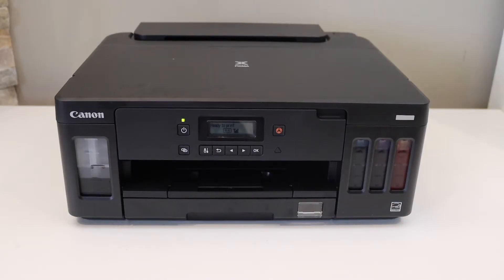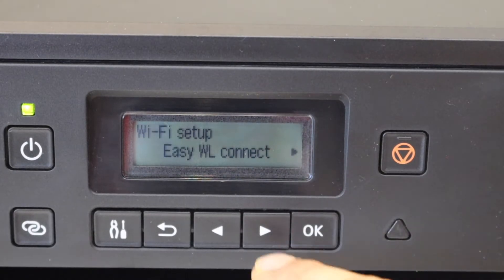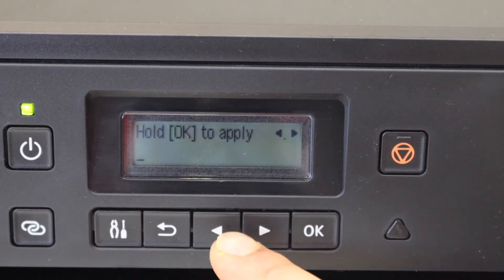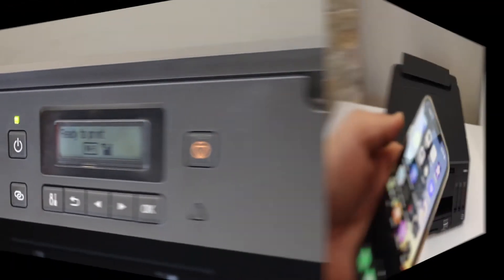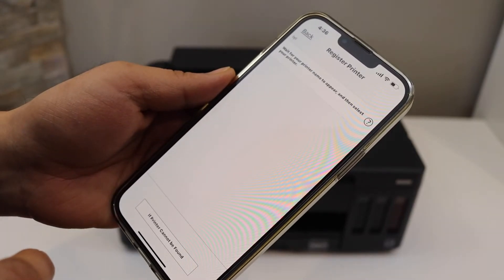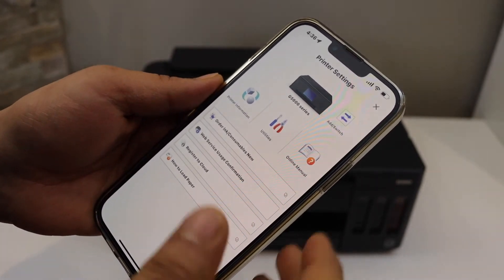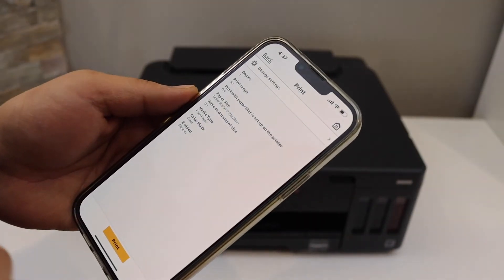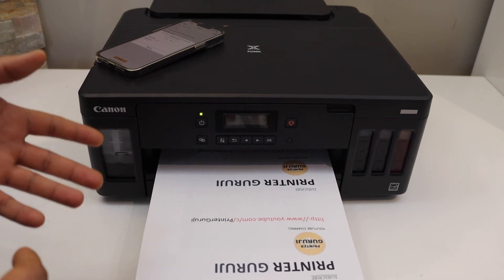Canon Pixma G5050 WiFi Setup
This video reviews the method for the wireless Wifi setup of your Canon Pixma G5050 Printer. This helps to connect the printer to the home or office wireless network using wifi setup and add in the iPhone for wireless printing.